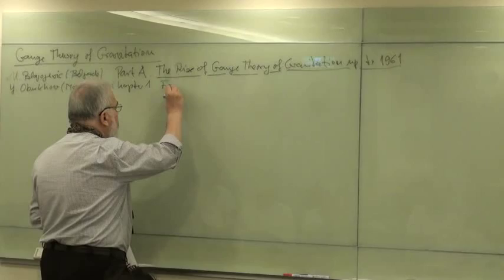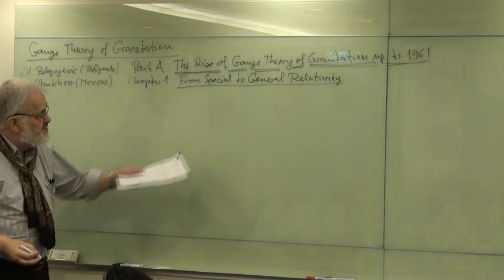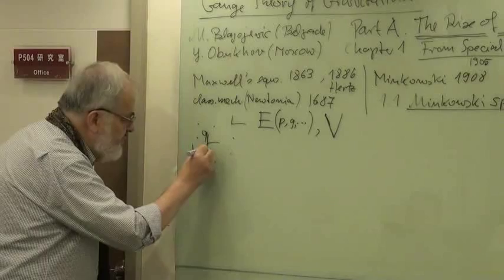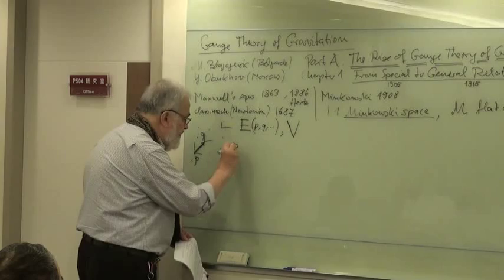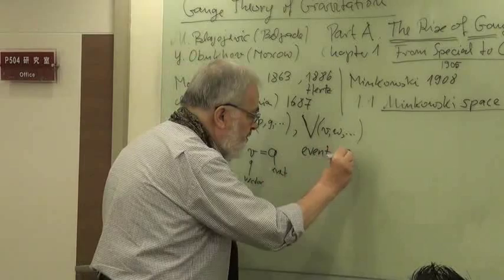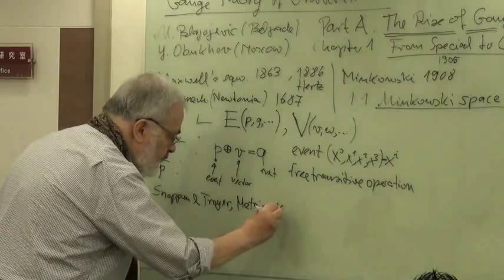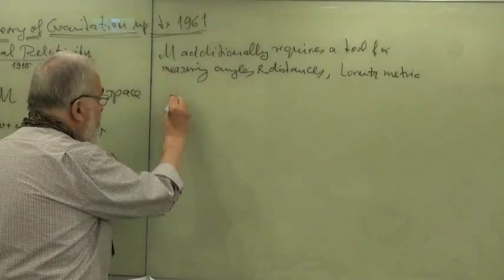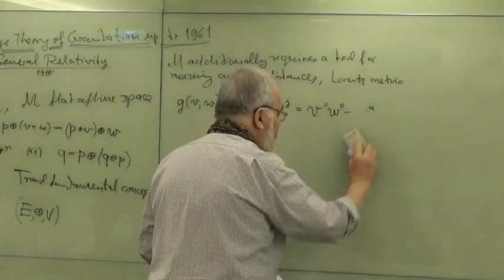Gauge Theories of Gravitation, Lecture 1 Part 1